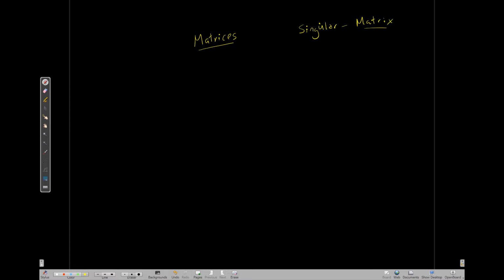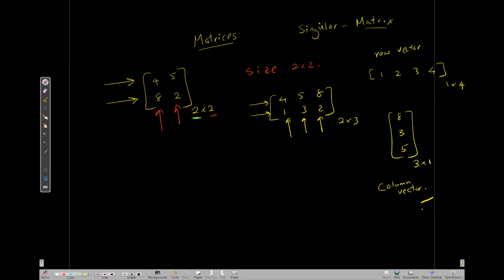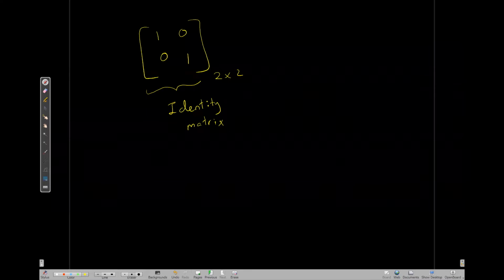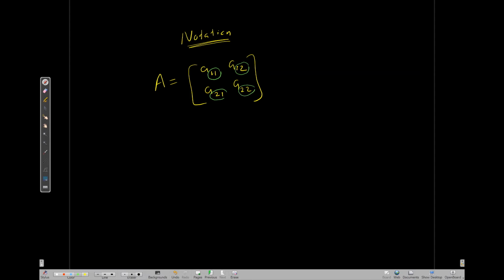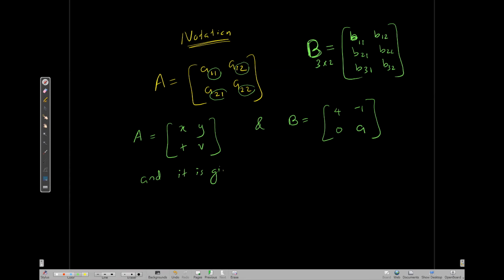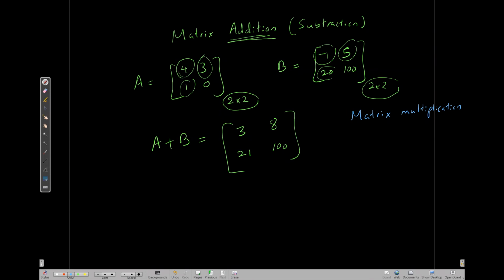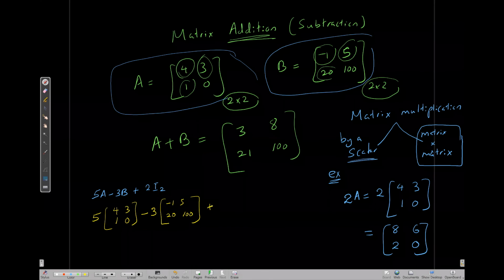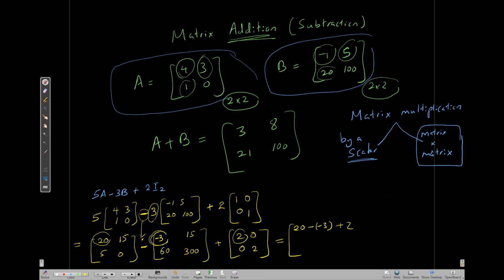Matrix Addition and Scalar Multiplication